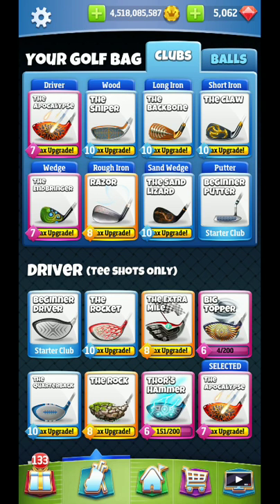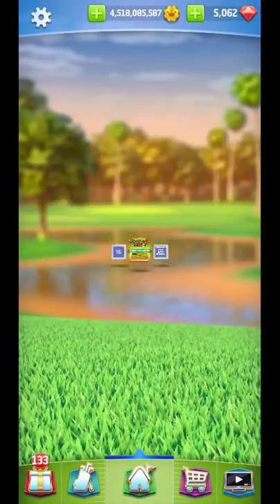Golf Clash Cinco De Mayo Tournament Hole 9* Expert Division